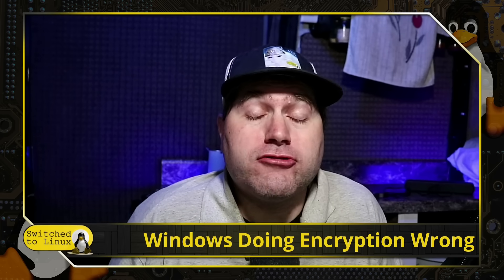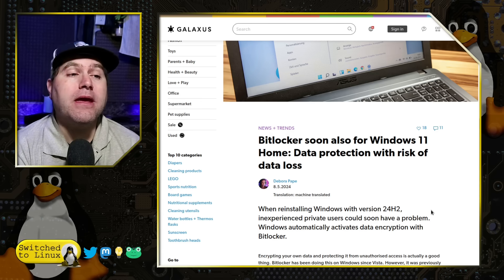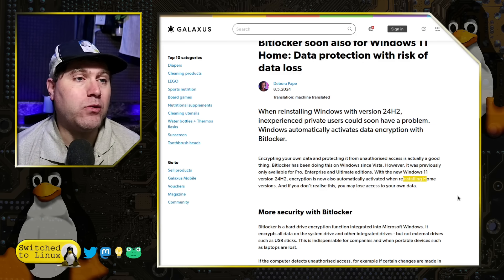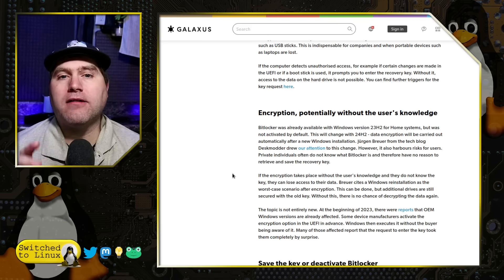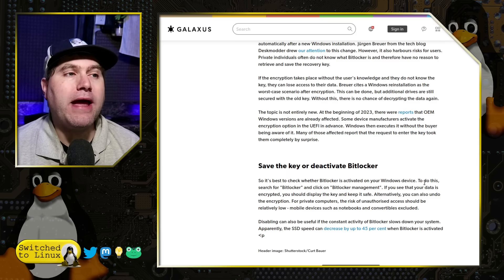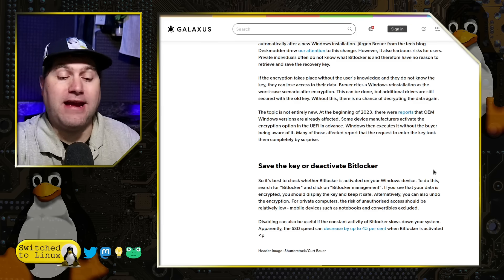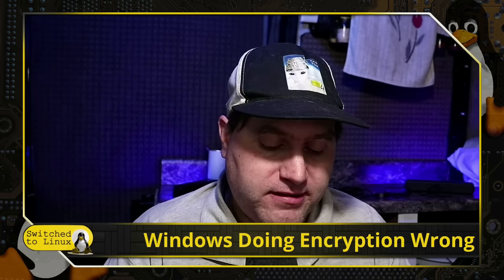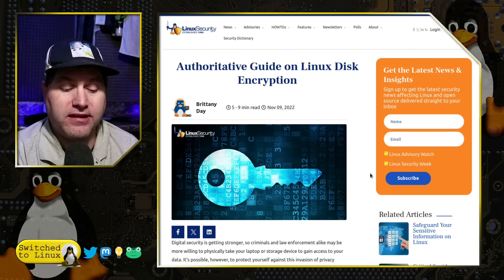Windows Shows Us How NOT To Encrypt Our Drives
Today we look at the next Windows update and how they will encrypt all your data by default and why this is a bad idea.

00:00 - Intro
01:12 - Major Windows Change
03:30 - Encryption Requires Intent
04:30 - Article Summary
08:00 - Your Best Options
09:44 - My General Thoughts and Concerns
12:20 - Linux Encryption
15:45 - Closing Comments and Thoughts

Support Switched to Linux!
🐸 Gab: @switchedtolinux
💡 Minds: @switchedtolinux